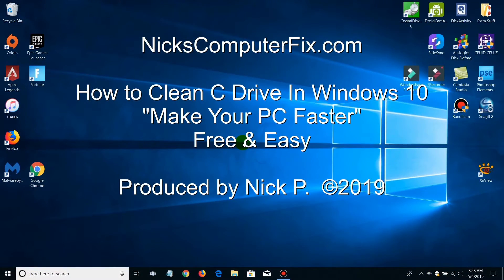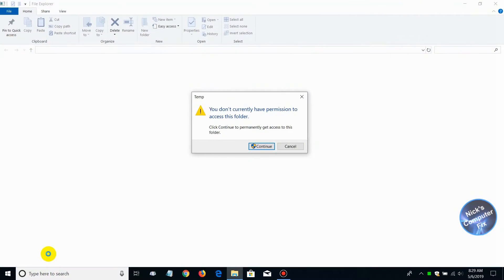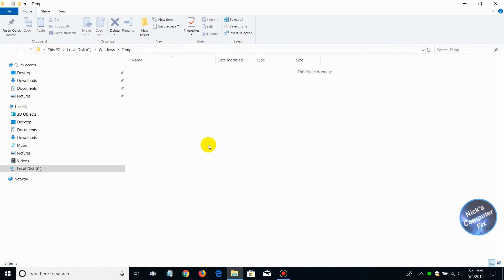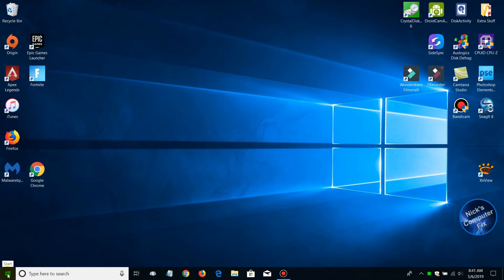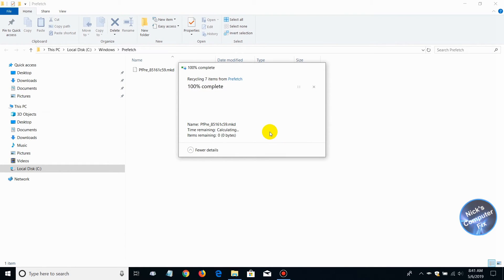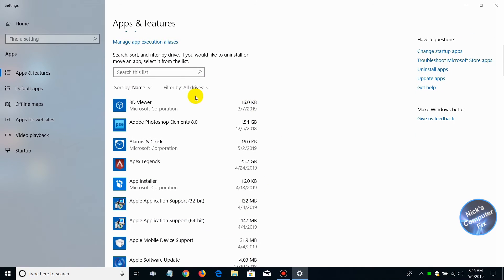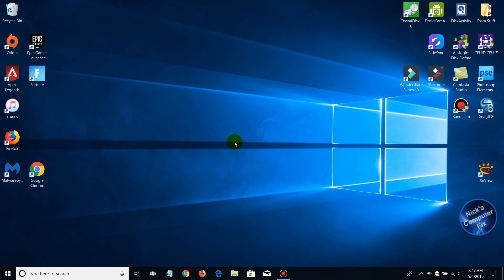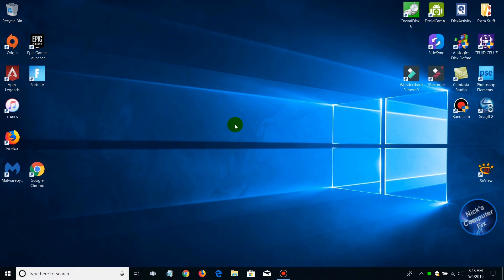How to Get more Computer space and Clean Up C Drive In Windows 10 2019 Easy & Free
A Step by Step video tutorial on how to clean up C drive in Windows 10. This will give you more free disk space and an overall faster increase in system performance, by freeing up disk space storage. There is no downloading of any app or software, it's completely free.  See how to clean your computer and make it faster Windows 10 in just a few free steps.  In a simple few steps you can see how to get more storage on PC or Laptop and learn how to clean your computer up.

You can also use this video to learn how to clean c drive Windows 7 and how to clean c drive Windows 8 just by following the basic steps outlined in this tutorial.

Sometimes you will get a "not enough disk space Windows 10" or a "not enough disk space fortnite" when installing some games or apps. The easy steps to clean up your hard drive disk storage are given in this video and can be done as often as you need too. So find out how to speed up Windows 10 today and get better PC performance.